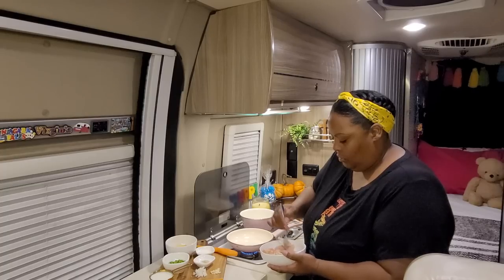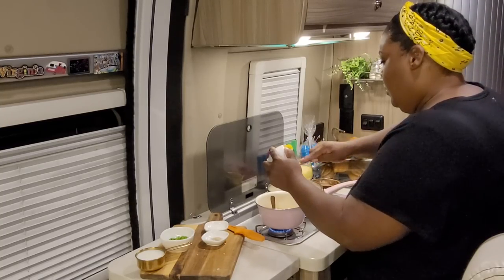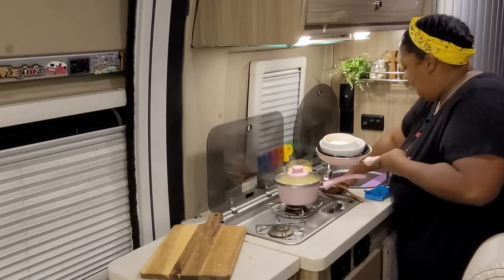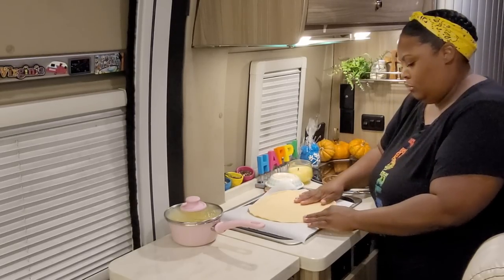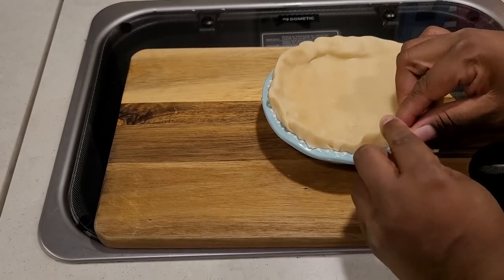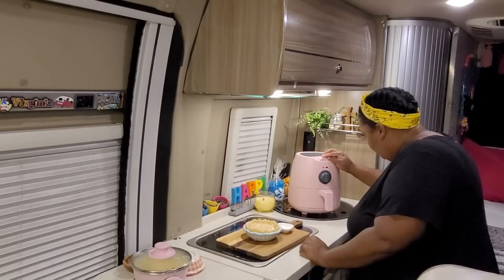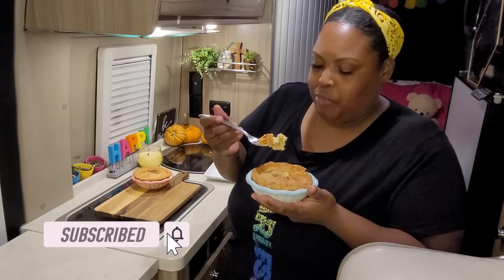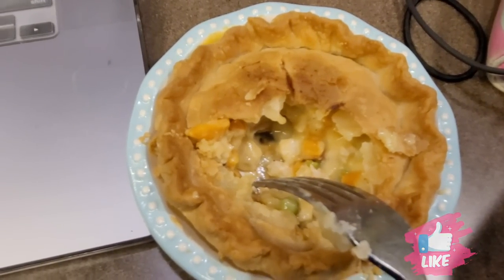The BEST Homemade Chicken Pot Pie I Ever MADE IN MY VAN | It's SIMPLE and DELICIOUS 😋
💙 Products seen in today's video:

- Cuisinart Color Knife Set
- PINK Bella Air Fryer
- GreenLife Skillets
- GreenLife Sauce Pans

 Thank you,  Superfans! I appreciate your support.
 - Vee H.

This is the simplest way to make chicken pot pie; once you try it, you'll never buy frozen pot pie again.

Meat:
1 Skinless Chicken Breast Diced

Seasonings:
1/2 tsp season salt
1/2 tsp onion powered
1/8 tsp parsley
1 tbsp chopped onions
1/2 tsp minced garlic

1 tbsp vegetable oil to fry chicken

Veggies:
1/4 c peas
1/2 c chopped carrots
1/2 c corn
1/2 cup boiled potatoes (optional)

Gravy:
1/2 can cream of chicken ( add more if needed)
1/4 cup of milk
Pinch of salt and black pepper ( add more as needed)

2 Pillsbury 9 in pie-crust

Cook for 25 mins at 325 degrees

Follow the video for more details.